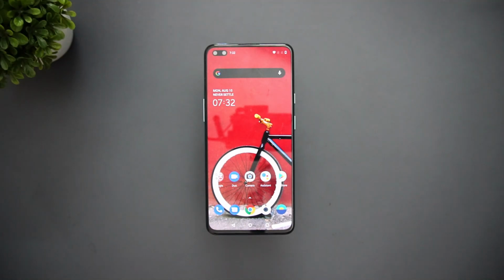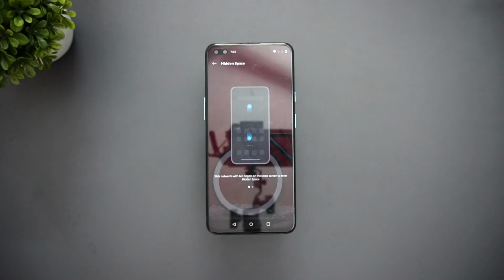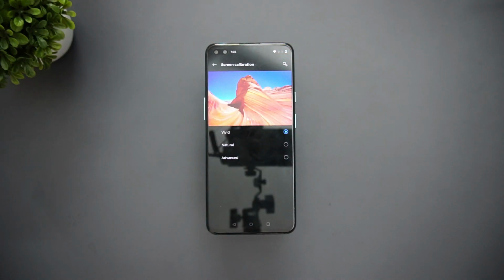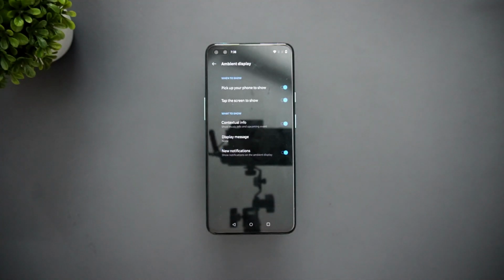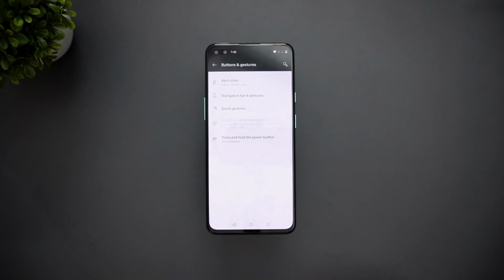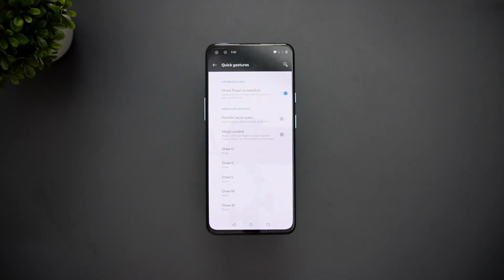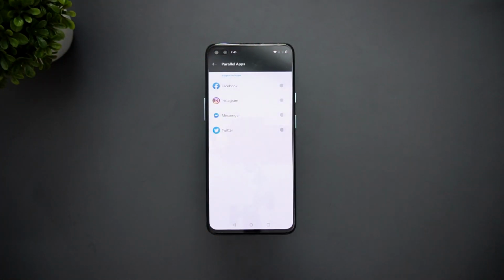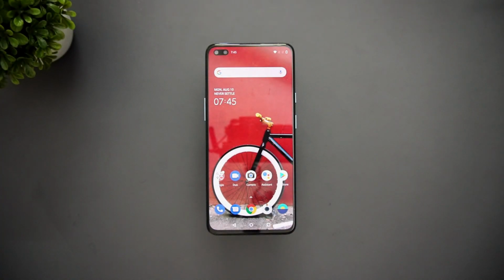OnePlus Nord Tips and Tricks [OxygenOS]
OnePlus Nord comes with Oxygen OS and here are the tips, tricks, and hidden features of the OS.